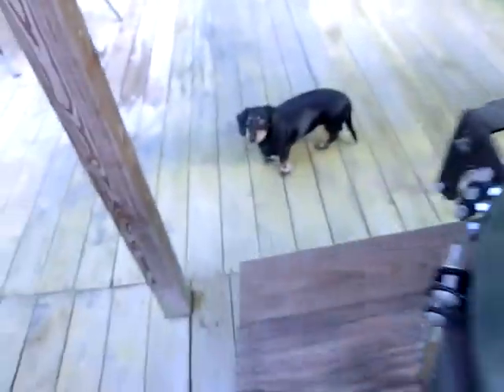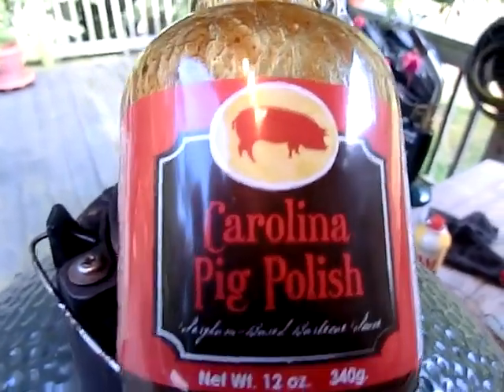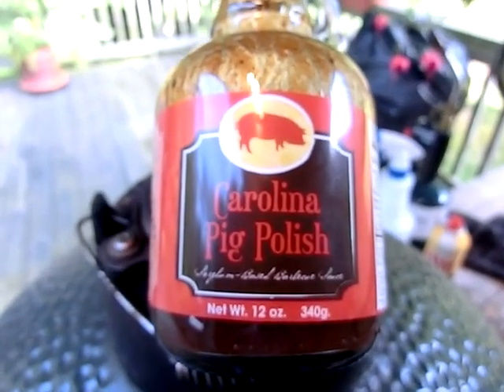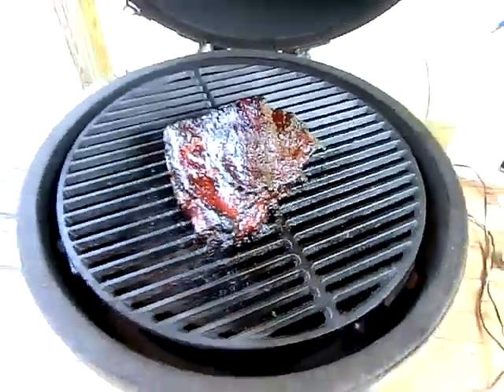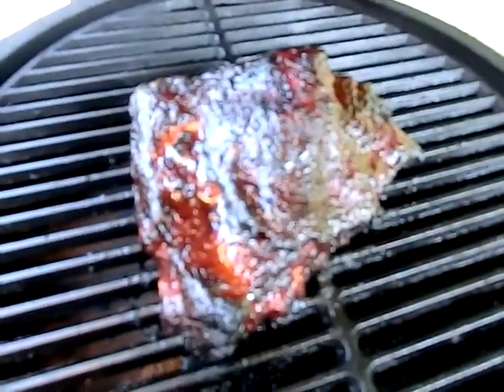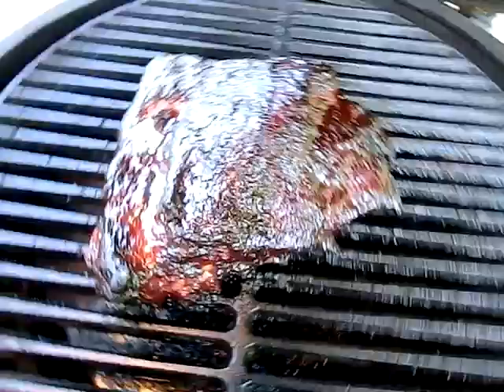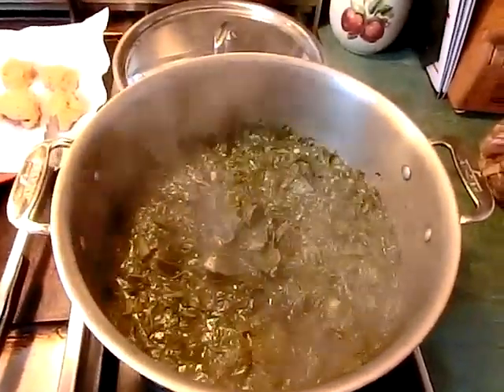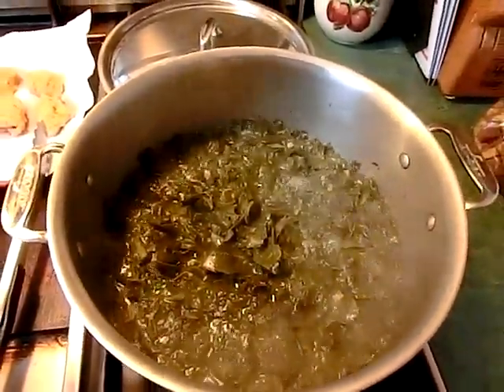Pig Polish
Pig Polish is a new sauce I found at the Chop Shop meat market in Asheville. This sauce is very good and it does make smoked meat shine. The flavor is so good. I have used it with spare ribs and chicken on the smoker as a finishing sauce. I basted the last hour. Increased the temp to 325 to 350 and basted every 15 mins. It's like having sweet crispy ends all over. Not sure if it can be ordered, do a google on pig polish or the Chop Shop Asheville, NC. The maker has a email you might be able to order or if in Asheville stop by and pick up a bottle.